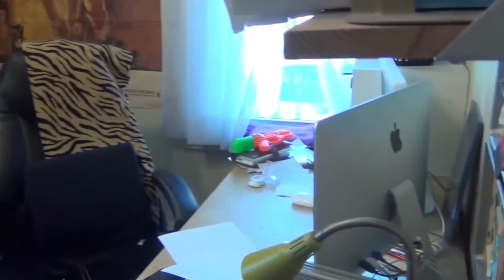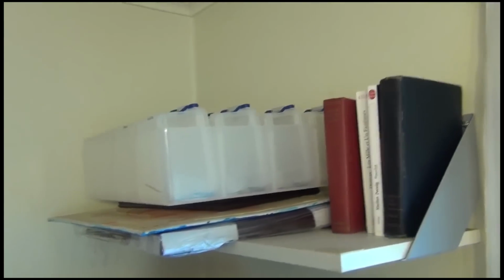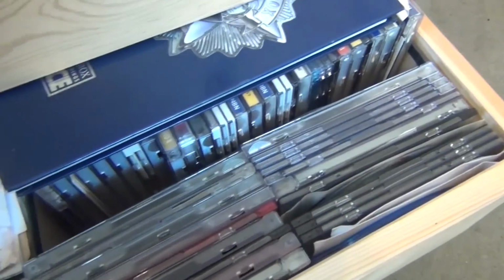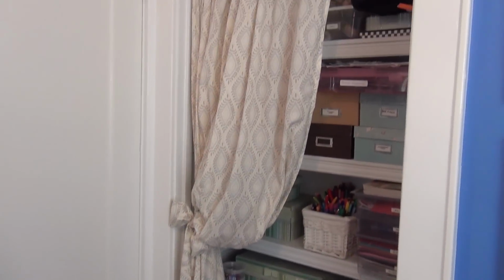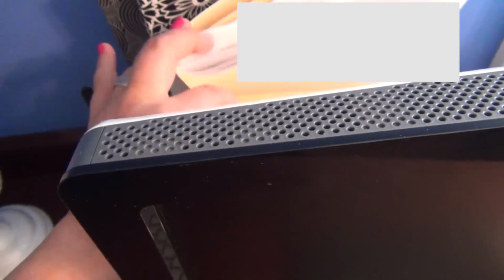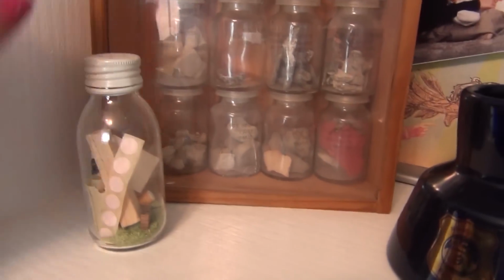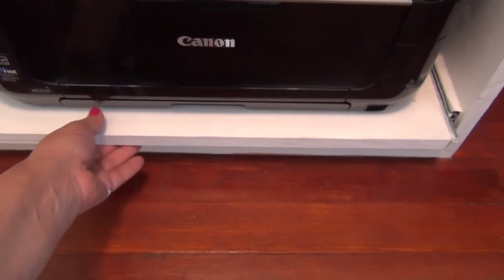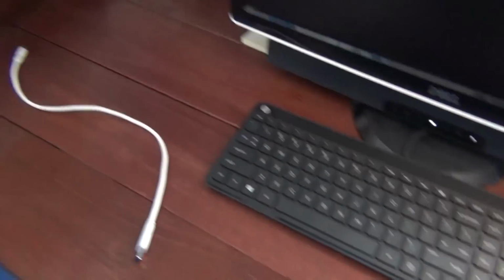Home Office Makeover - Before and After Tour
This is a before and after tour of my Home Office Makeover. It took almost 10 months to finish this project! I hope you like it!